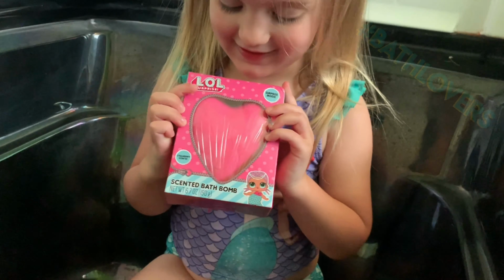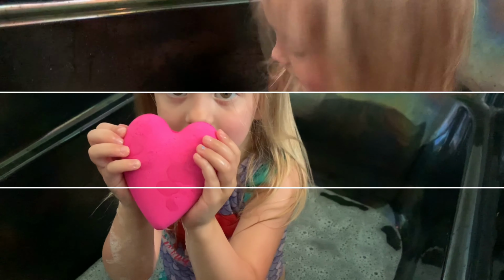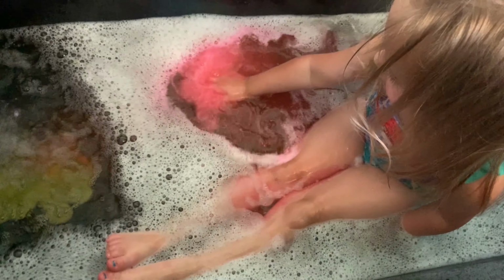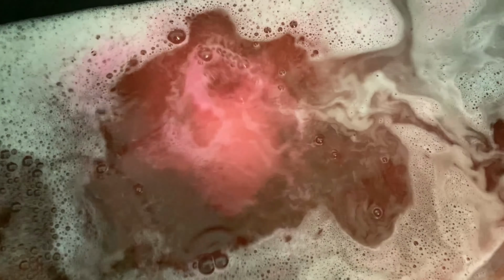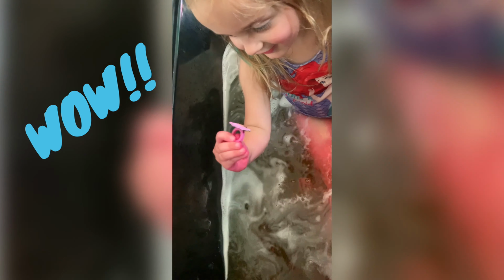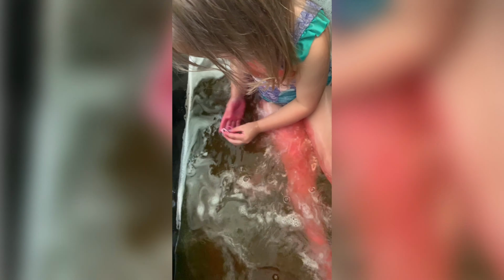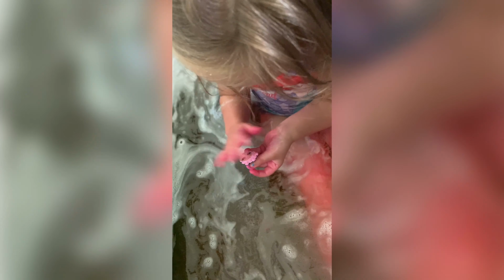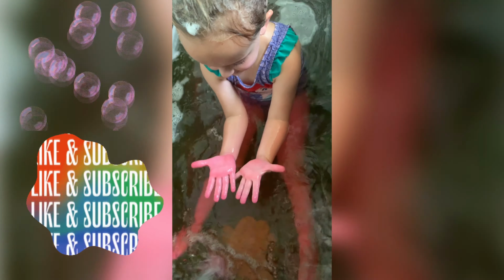LOL BATH BOMB SURPRISE INSIDE!! With Melanie from The Big Smalls!!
Melanie tries a new LOL BATH BOMB with a SURPRISE INSIDE!!

PG Content made by kids for kids!